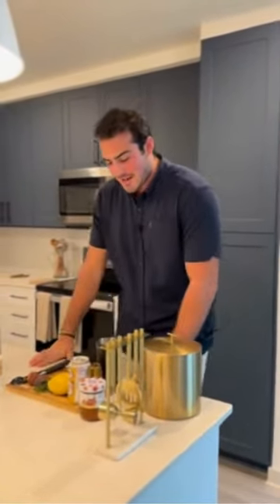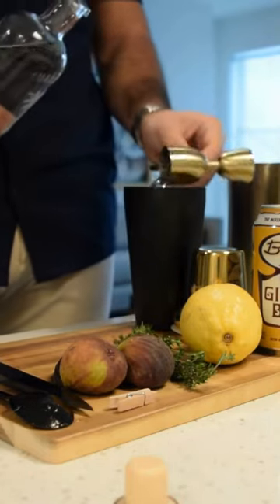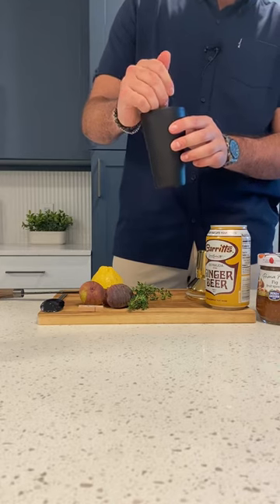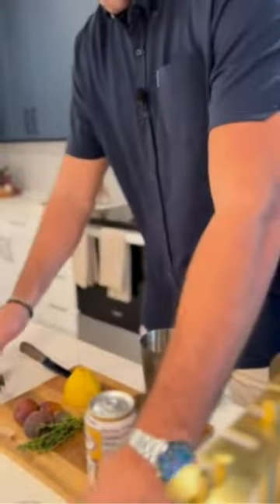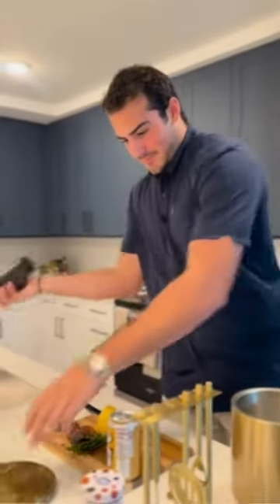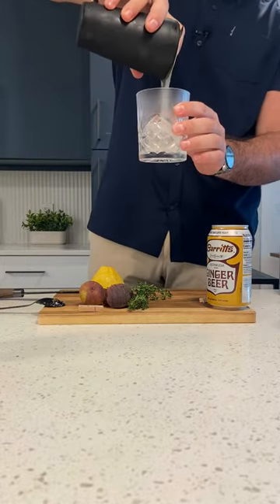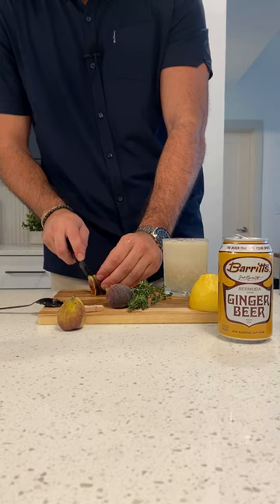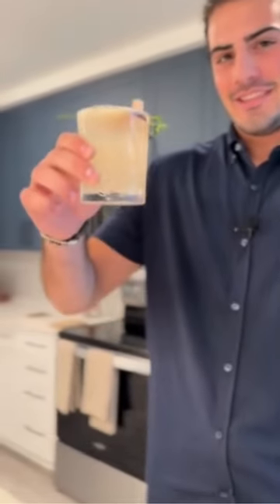Romney's Cocktail Corner / Fig Dark & Stormy feat. B10 Floorplan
Introducing our newest series... Romney's Cocktail Corner! In this series we will feature an apartment home chosen by a team member and a cocktail recipe to complement the home. Here we have our Leasing Professional, Marco, presenting our B10 floorplan and a Fig Dark & Stormy.

Please find the recipe and details for the B10 below!

B10 - 2 bedroom / 2 bath, 1,155 sq.ft. the B10 apartment homes are located on the south east corner of our building. They boast expansive views of the downtown peninsula out to the ocean on the higher floors and in the lively presence of our neighborhood closer to the ground floor. These are perfect for morning people, as the home will be flooded with natural light and beautiful sunrises over the cityscape. We'd love the opportunity to take you through for a viewing!

Fig Dark & Stormy
- 2 oz Rum (we used Charleston Distilling Co. East Bay Rum)
- 1 Tbsp fig preserves
- 2 tsp fresh lemon juice
- 3 oz Ginger Beer
- Fig slice, for garnish
- Thyme sprig, for garnish

- Romney Team